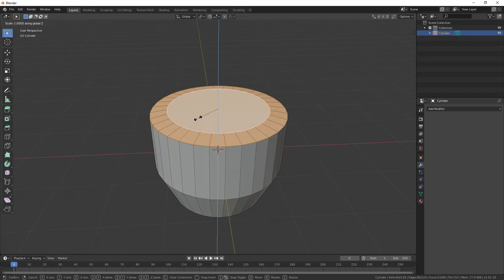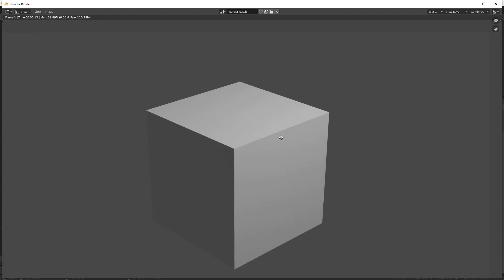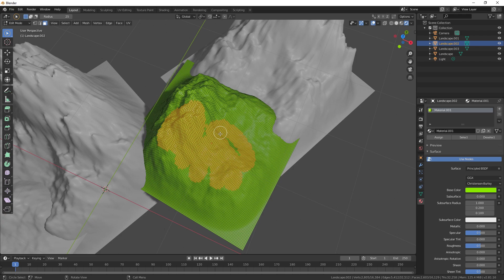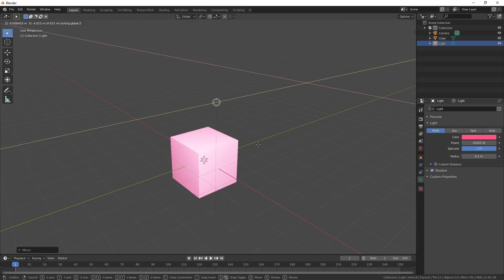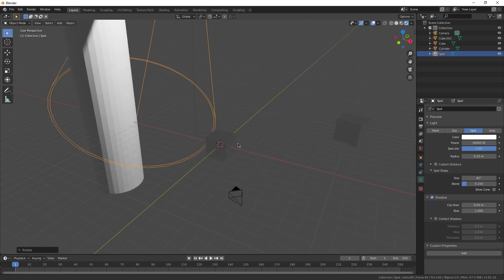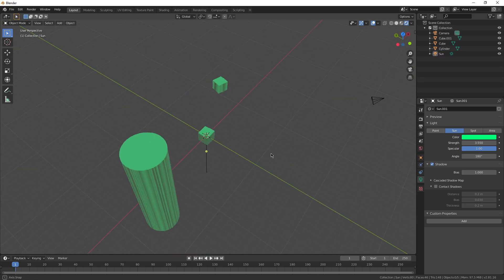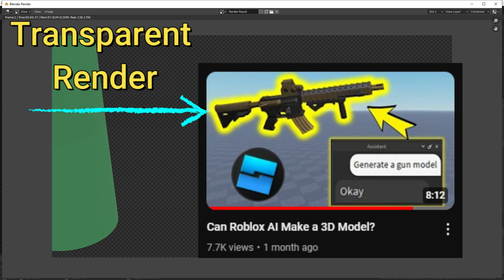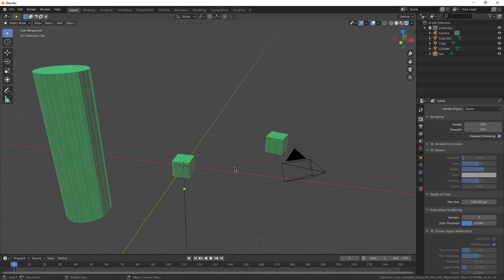Blender Tutorial for ABSOLUTE Beginners - Part 5: Rendering Pictures